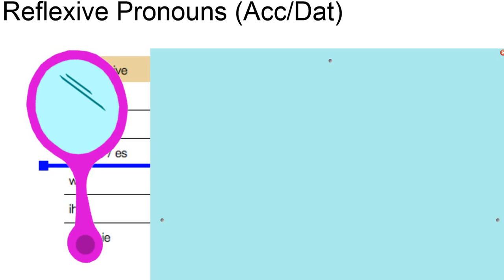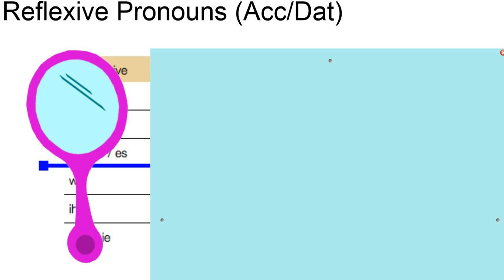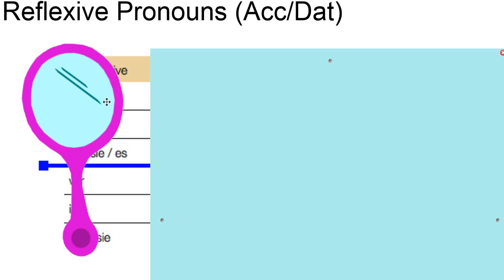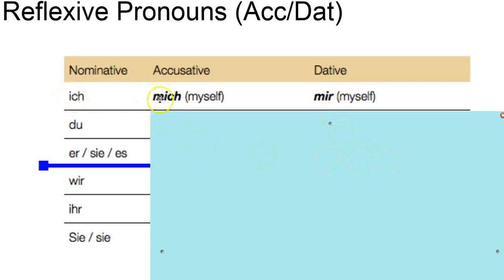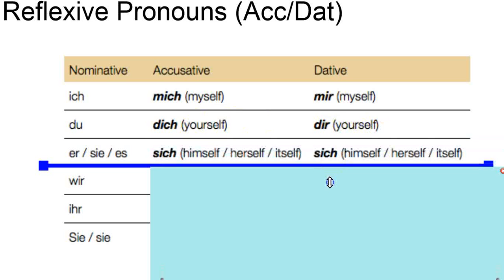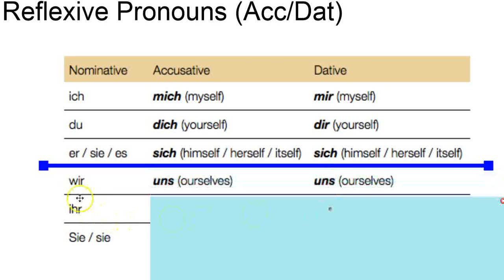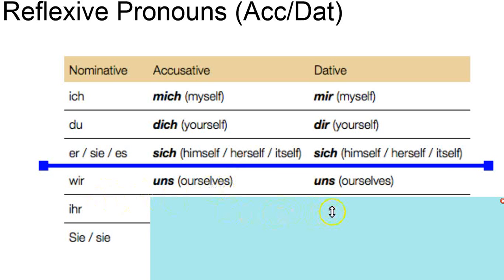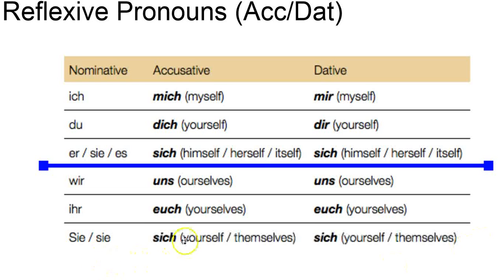German Grammar: Reflexive Pronouns